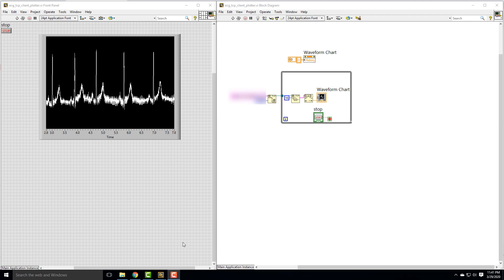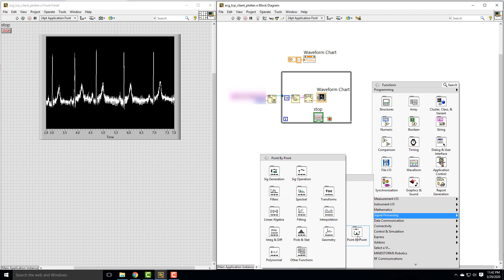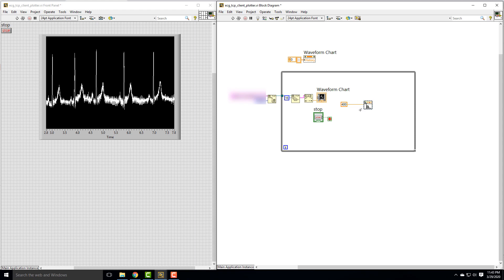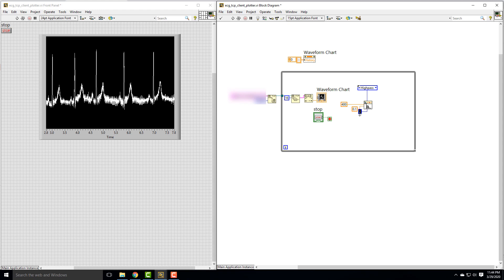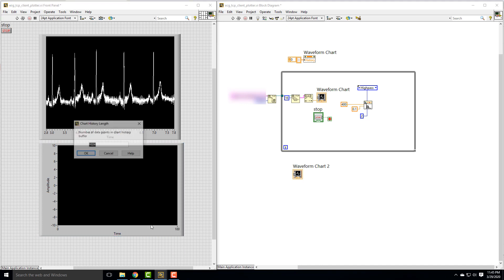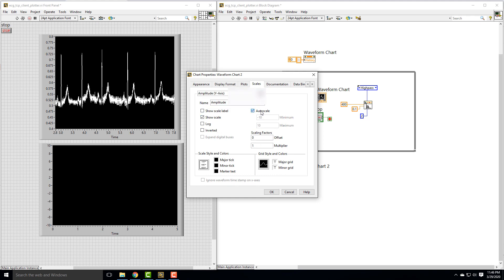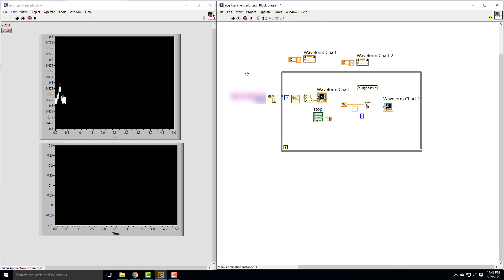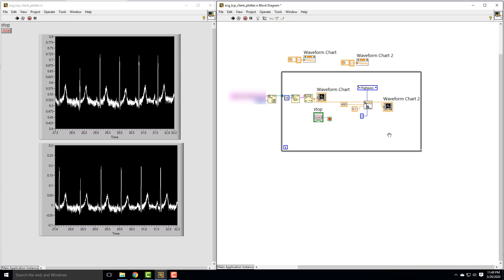BME 214L Real-time filtering of streaming ECG data using LabVIEW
This is the 3rd video in a series to demonstrate how to collect, condition, and display my streaming ECG data in LabVIEW